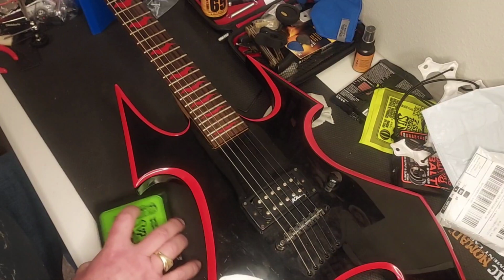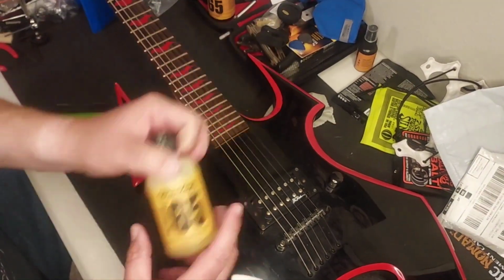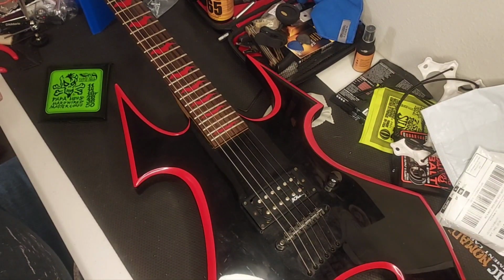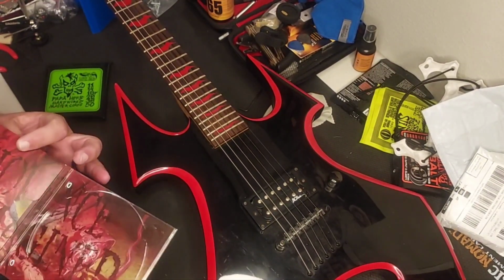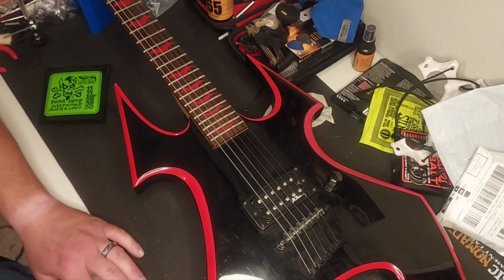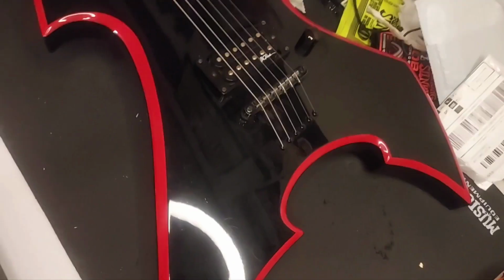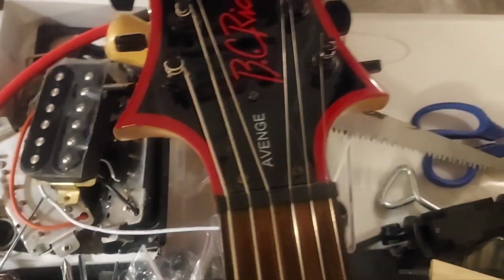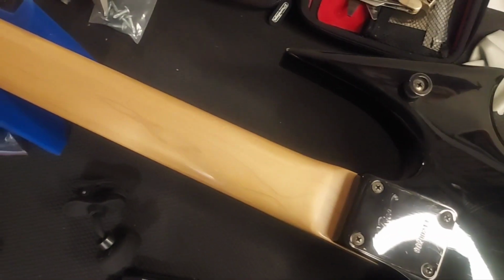Restring and shine for My B.C. Rich Avenge Beast.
Today, I'm putting a fresh set of strings on my B.C. Rich Avenge Beast.